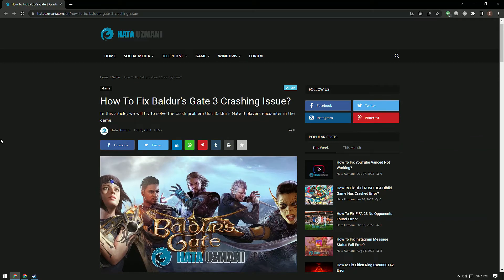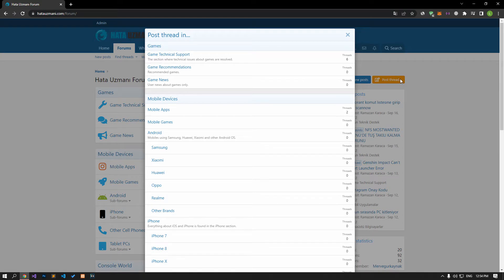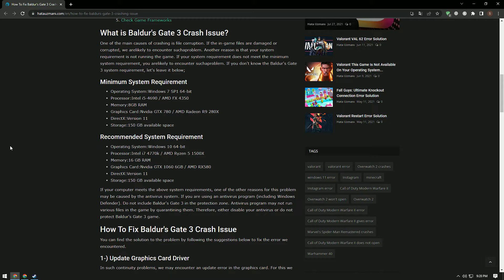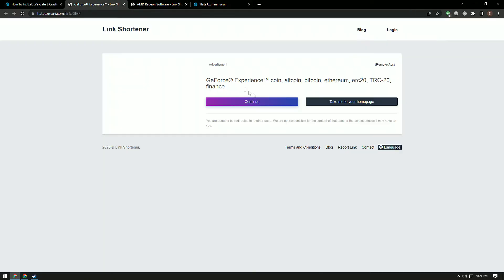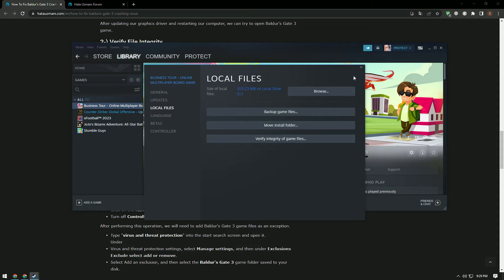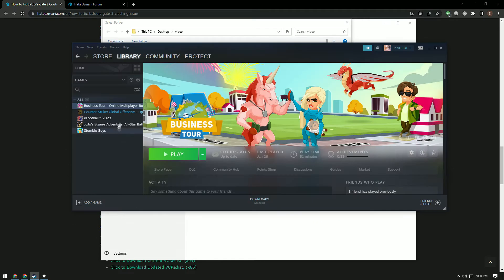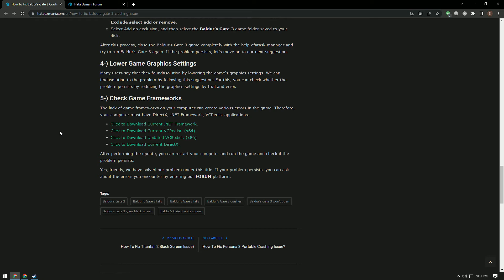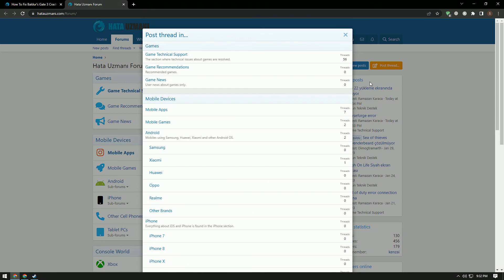Fix: Baldur's Gate 3 Not Launching, Crashing, Freezing & Loading,Black Screen Issue On PC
In this article, we will try to solve the crash problem that Baldur's Gate 3 players encounter in the game.